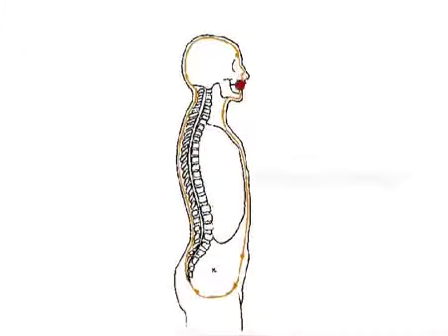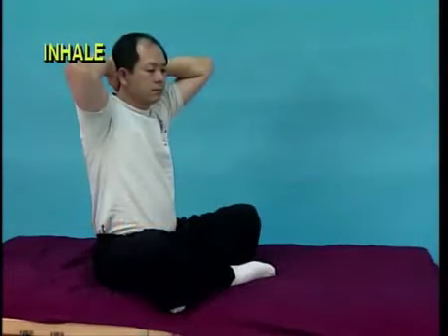شحن الجسم بطاقة Qi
قناة الماستر شريف هزاع الخاصة بعلوم الطاقة الحيوية والريكي